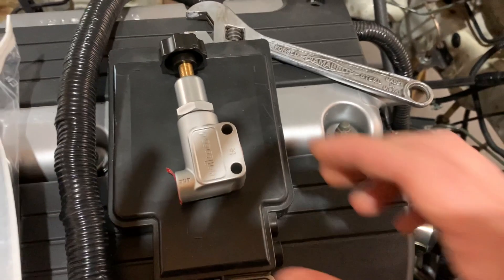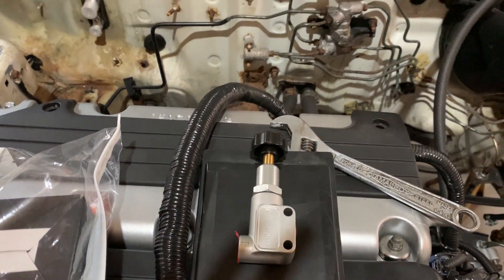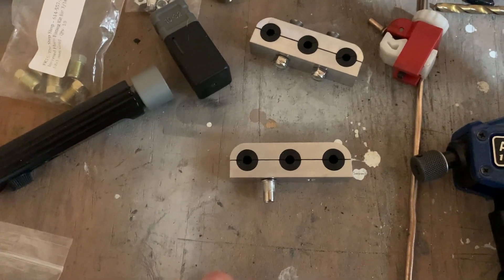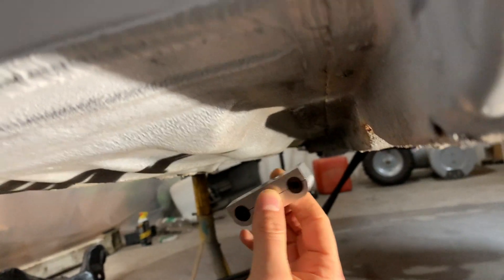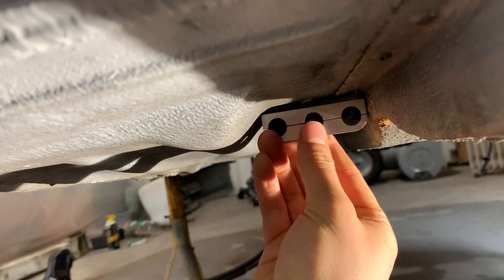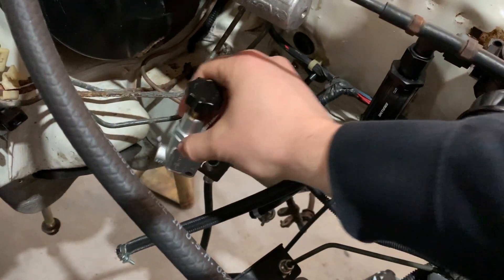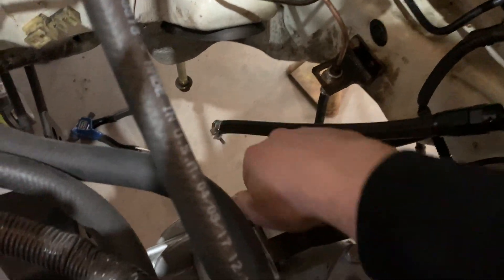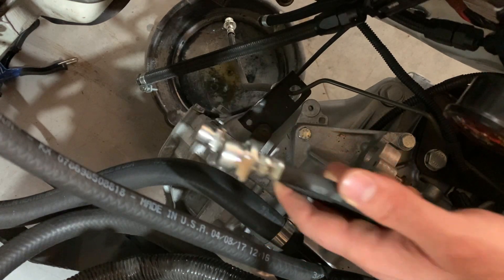Deleting Stock Proportioning Valve For Custom Brake Lines - 1995 Civic Restoration 4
Part 4 of my 1995 Civic Restoration video series. In this video I continue my custom brake lines by deleting the stock proportioning valve in favor of an aftermarket Wilwood one.

Wilwood Prop Valve: Wilwood 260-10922
Tubing Bender: RIDGID 36117
Brake Line